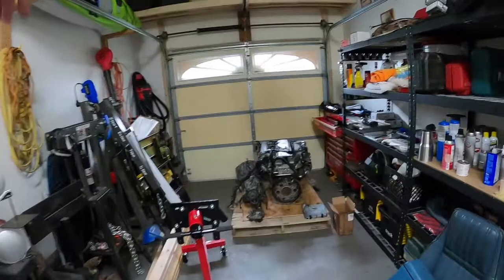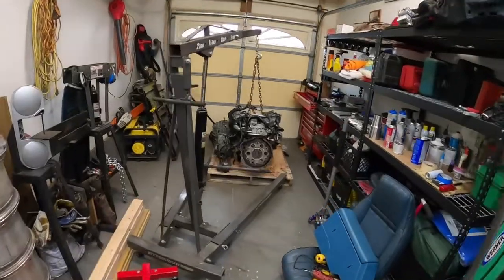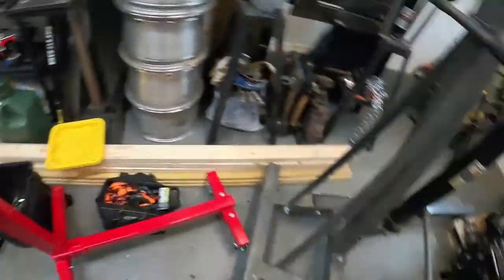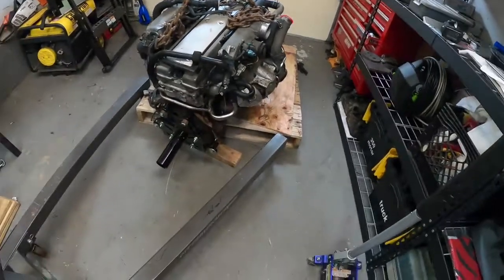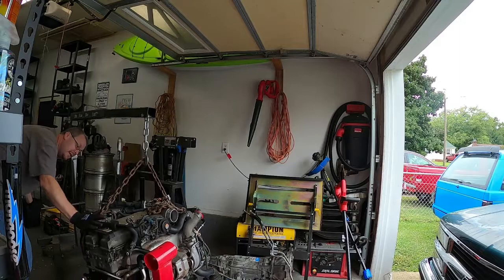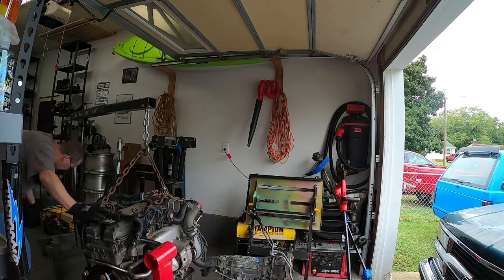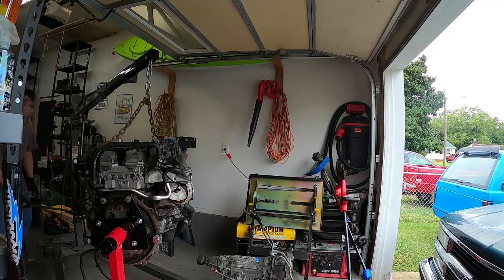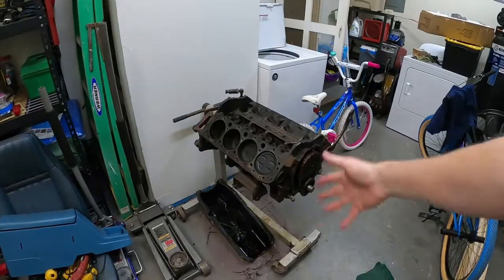Talking About The 1JZ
About Me
Name: Allan
Age: 46
Location: Virginia

My Vehicles
Daily Driver: 2014 jeep patriot
Project: 1995 chevy silverado
Project: 1983 Chevy S10 Blazer